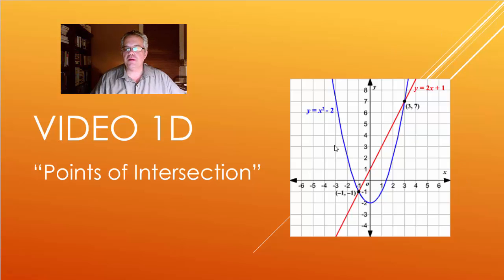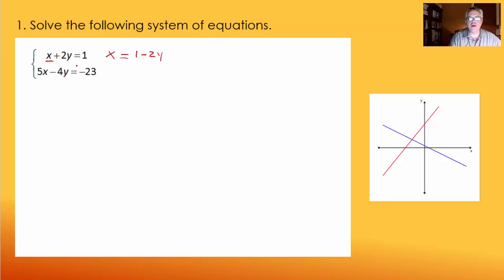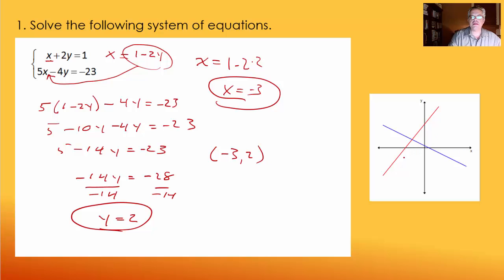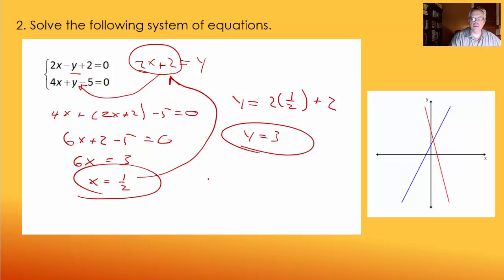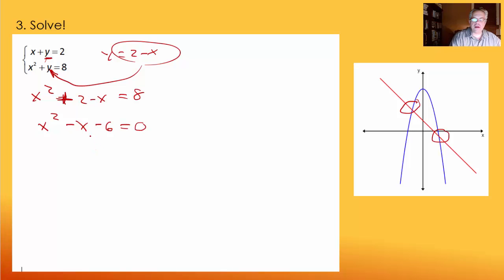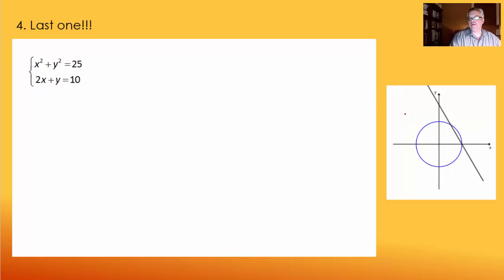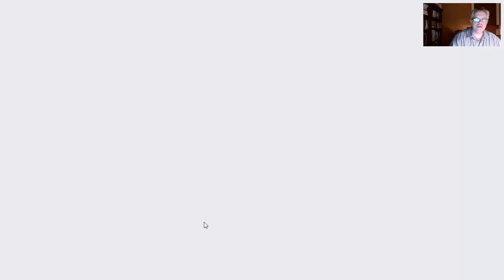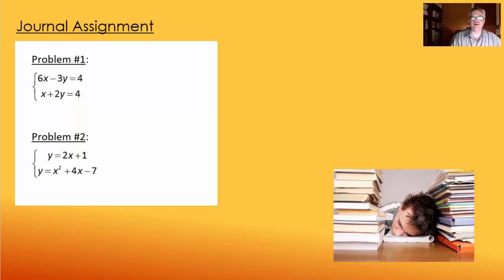Video 1D Points of Intersection